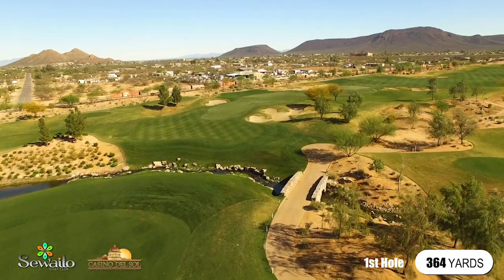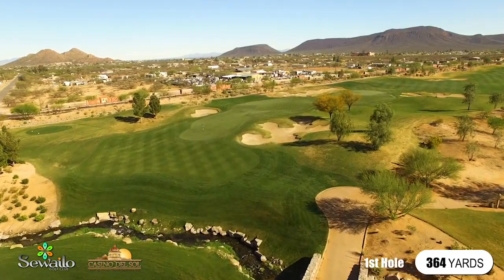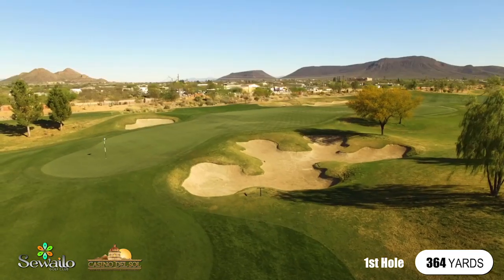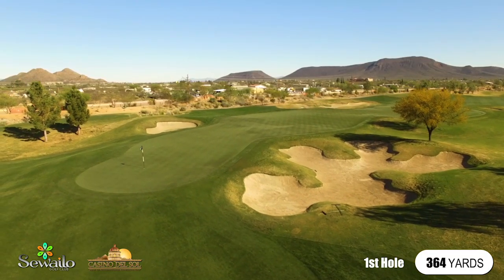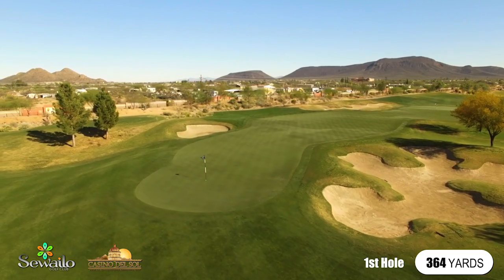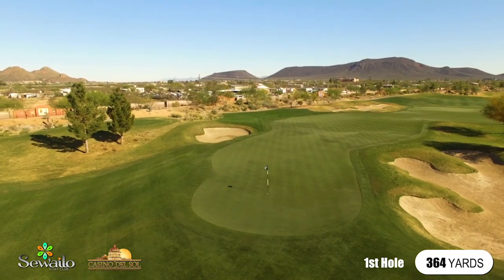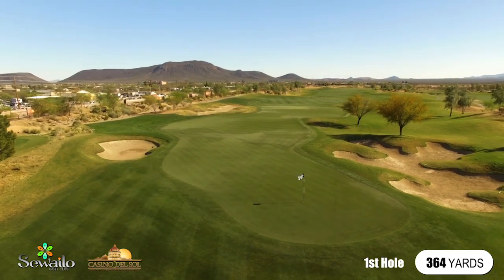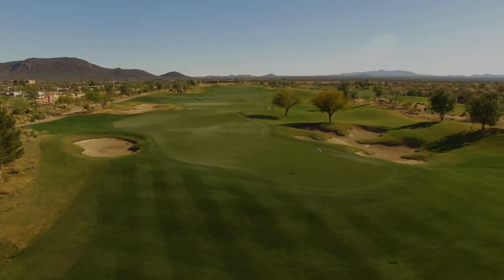CDS Sewailo Tour Hole 01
Sewailo Golf Club